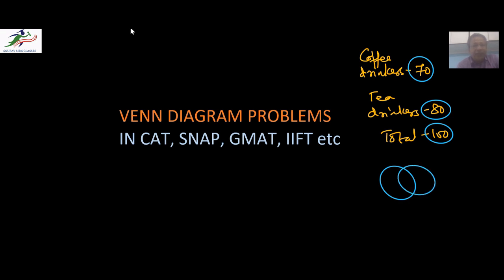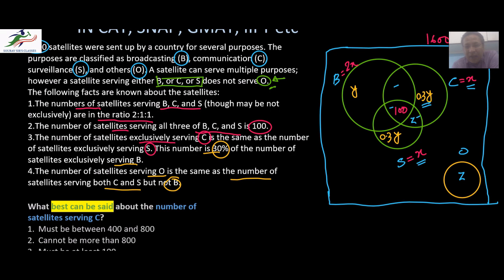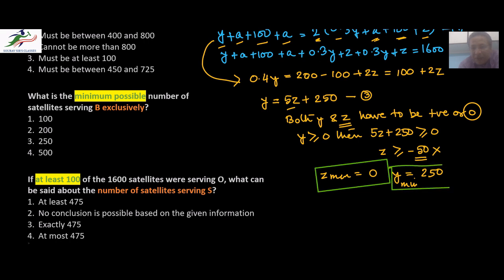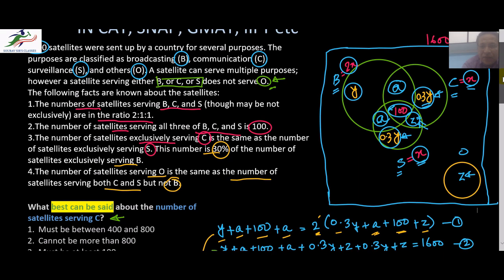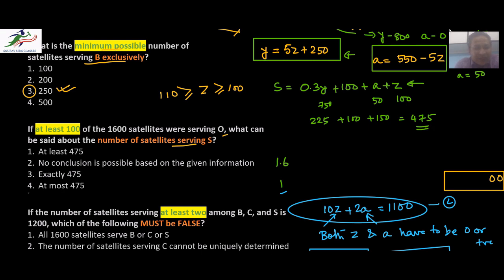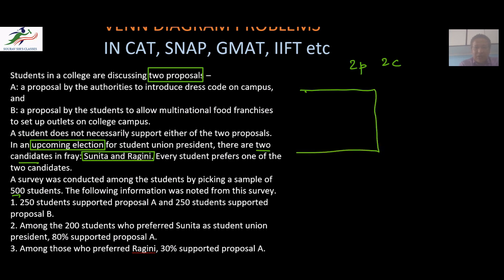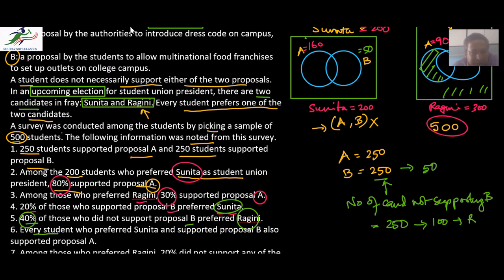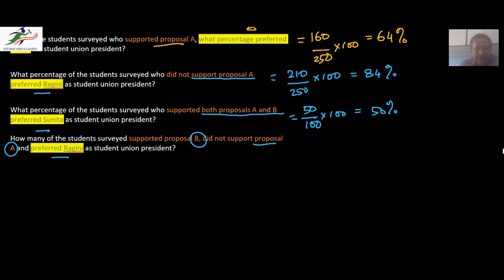VENN DIAGRAM PROBLEMS FOR VARIOUS MANAGEMENT EXAMS...HOW TO SOLVE THE EXAMS WITH SIMPLE TIPS...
Management Exams... Venn Diagrams...How to Crack the Exams...Exam Preparation...Tips for Quantitative Aptitude...

Management (or managing) is the administration of an organization, whether it is a business, a not-for-profit organization, or government body. Management includes the activities of setting the strategy of an organization and coordinating the efforts of its employees (or of volunteers) to accomplish its objectives through the application of available resources, such as financial, natural, technological, and human resources. The term "management" may also refer to those people who manage an organization - individually: managers.

Social scientists study management as an academic discipline, investigating areas such as social organization and organizational leadership. Some people study management at colleges or universities; major degrees in management include the Bachelor of Commerce (B.Com.) Bachelor of Business Administration (BBA.) Master of Business Administration (MBA.) Master in Management (MScM or MIM) and, for the public sector, the Master of Public Administration (MPA) degree. Individuals who aim to become management specialists or experts, management researchers, or professors may complete the Doctor of Management (DM), the Doctor of Business Administration (DBA), or the PhD in Business Administration or Management. There has recently[when?] been a movement for evidence-based management.

 Venn diagram that shows all possible logical relations between a finite collection of different sets. These diagrams depict elements as points in the plane, and sets as regions inside closed curves. A Venn diagram consists of multiple overlapping closed curves, usually circles, each representing a set. The points inside a curve labelled S represent elements of the set S, while points outside the boundary represent elements not in the set S. This lends to easily read visualizations; for example, the set of all elements that are members of both sets S and T, S ∩ T, is represented visually by the area of overlap of the regions S and T. In Venn diagrams the curves are overlapped in every possible way, showing all possible relations between the sets. They are thus a special case of Euler diagrams, which do not necessarily show all relations. Venn diagrams were conceived around 1880 by John Venn. They are used to teach elementary set theory, as well as illustrate simple set relationships in probability, logic, statistics, linguistics, and computer science.